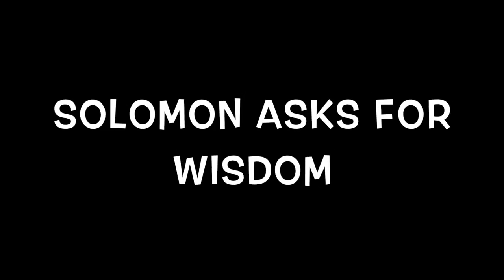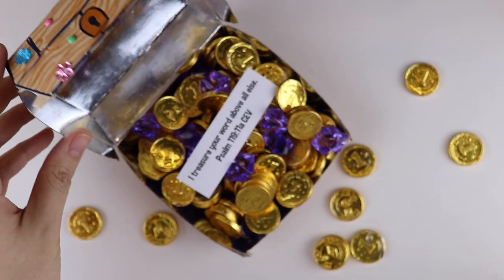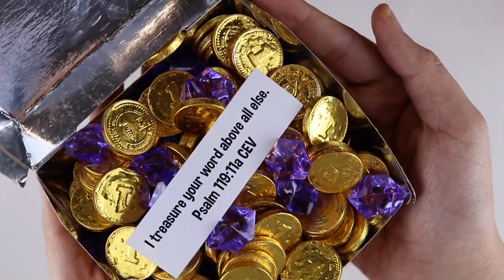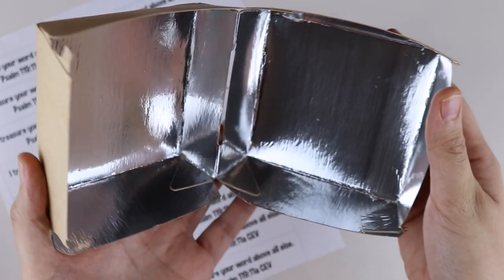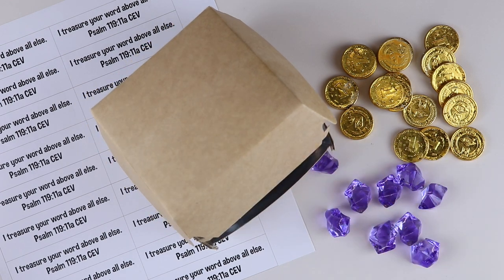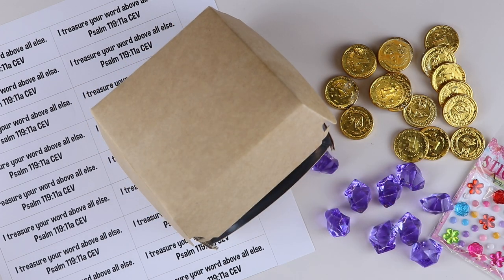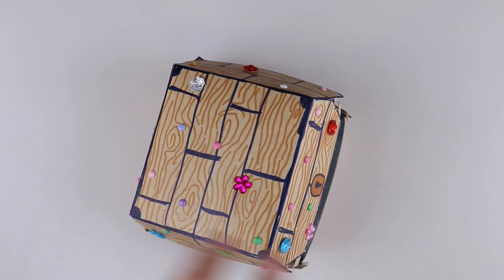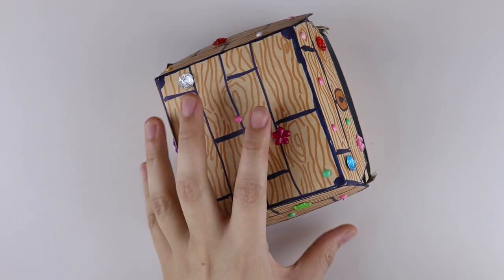Solomon Asks for Wisdom